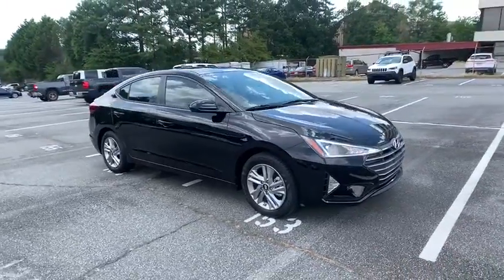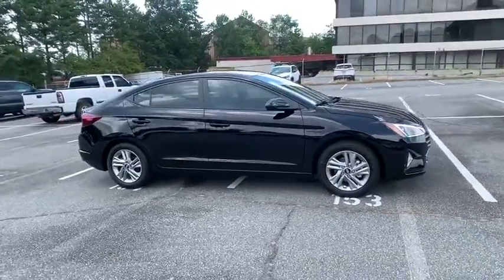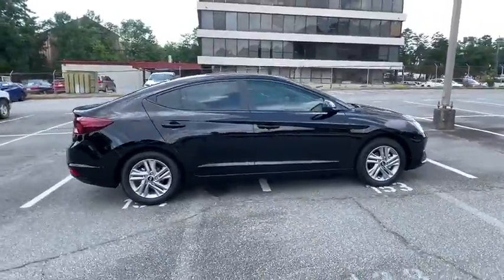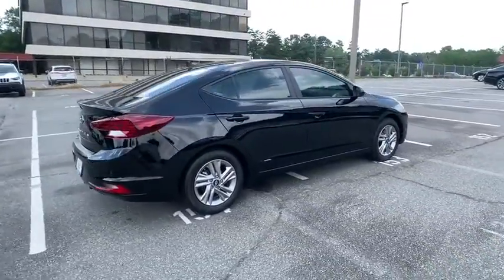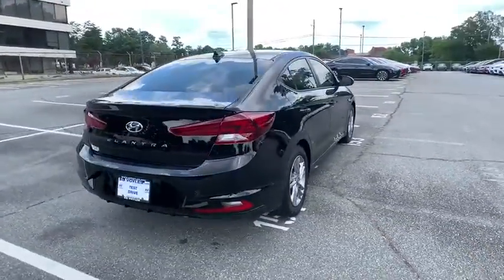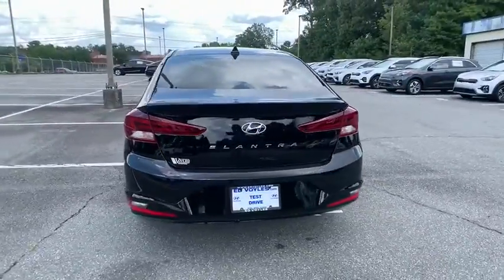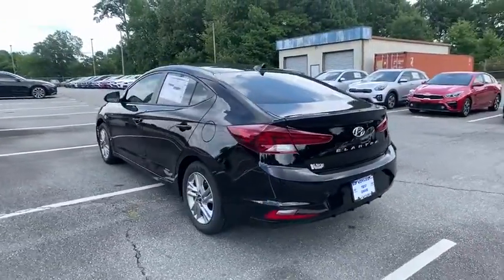2020 Hyundai Elantra Smyrna, Marrietta, Atlanta, Alpharetta, Kennesaw, GA 333871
Phantom Black New 2020 Hyundai Elantra available in Smyrna, Georgia at Ed Voyles Hyundai Kia. Servicing the Marrietta, Atlanta, Alpharetta, Kennesaw, GA area.

$1,990 off MSRP! Recent Arrival! 2020 Hyundai Elantra SEL 6 Speakers, AM/FM radio: SiriusXM, Brake assist, Bumpers: body-color, Electronic Stability Control, Exterior Parking Camera Rear, Front Bucket Seats, Heated door mirrors, Panic alarm, Power door mirrors, Premium Cloth Seat Trim, Radio: AM/FM/HD/SiriusXM Display Audio, Remote keyless entry, Security system, Speed control, Split folding rear seat, Traction control. 30/40 City/Highway MPG* All available rebates are applied to the advertised pricing. Advertised pricing is on in-stock units only and includes all applicable dealer discounts, manufacturer discounts, and incentives. Prices exclude tax, tag, title, and electronic filing fees. A copy of the advertisement must be presented at time of purchase to receive any special or advertised price. Prior sales are excluded. Cannot be combined with website offers. We attempt to update this inventory regularly; however, there can be a lag between the sale of a vehicle and the updating of inventory. * The efficiencies of eCommerce permit us to offer eCommerce consumers pricing benefits. Therefore, prices on this website are available only to consumers who initiate their transactions via email or the contact mechanism of this website. * While every reasonable effort is made to ensure the accuracy of this information, we are not responsible for any errors or omissions contained on the pages of this website.